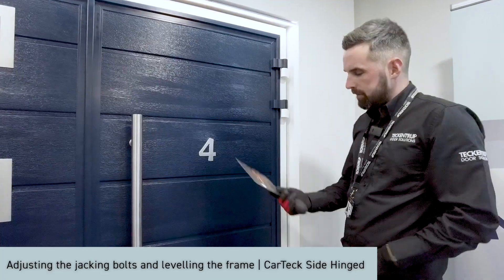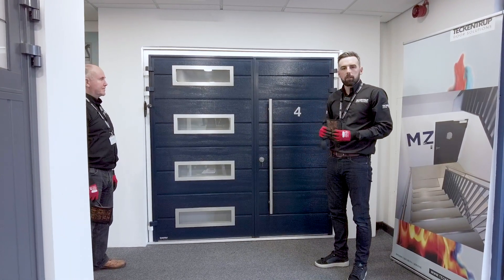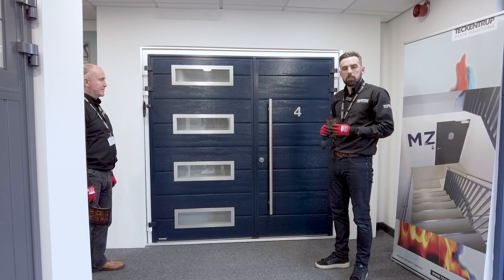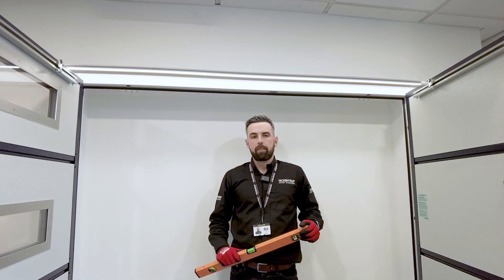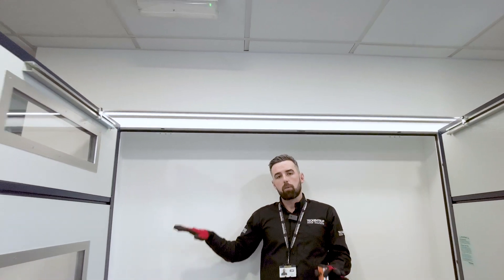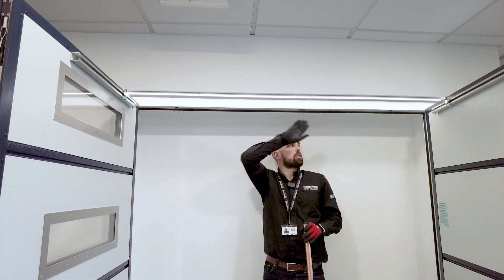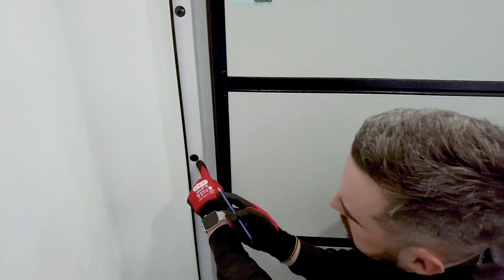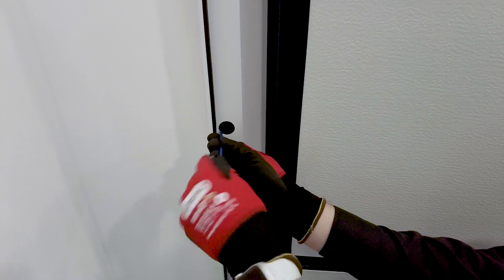Adjusting the jacking bolts & levelling the frame - Side Hinged Door Installation | Teckentrup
Watch step-by-step instructions from Dan on how to adjust the jacking bolts and level the frame on a Tekcentrup side hinged garage door. This step required the use of wind bags to keep the door securely in place.